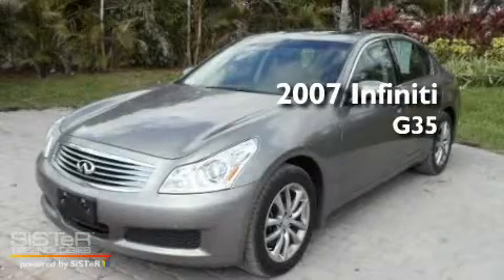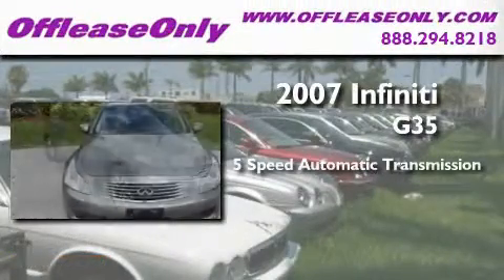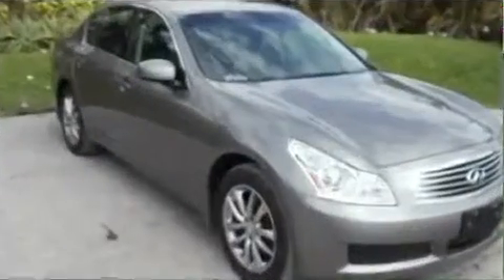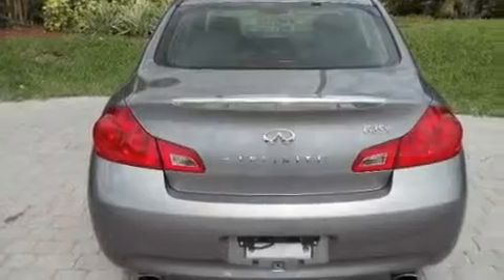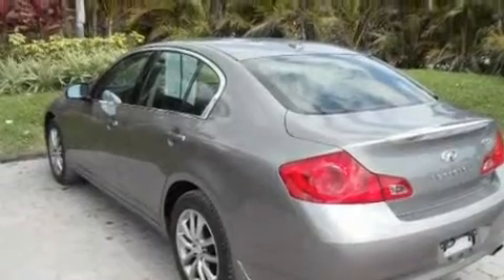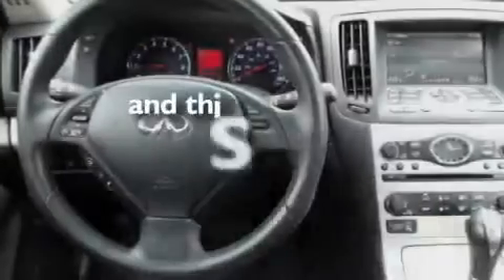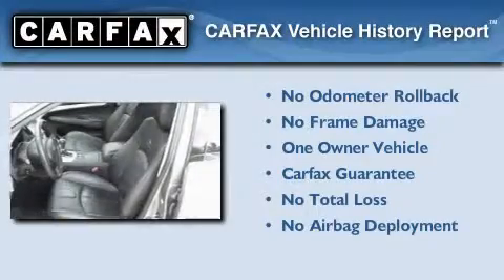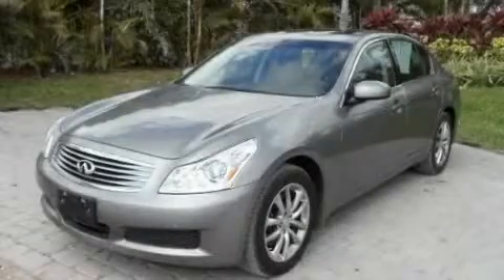Pre-Owned 2007 Infiniti G35 Sedan West Palm Beach FL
Year : 2007

 Make : Infiniti

 Model : G35 Sedan

 Engine : Gas V6 3.5L/213

 Trans . : Automatic

 Exterior : Garnet Ember Pearl

 Miles : 38,889

 Interior : Graphite

 Stock : 29010

 Offleaseonly.com

 3531 Lake Worth Rd

 Pre-Owned 2007 Infiniti G35 Sedan Lake Worth FL